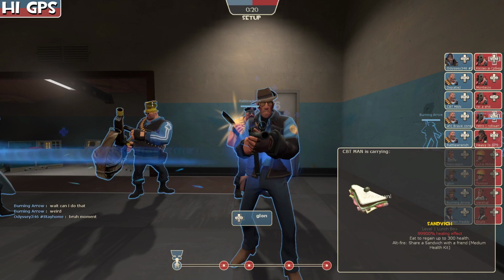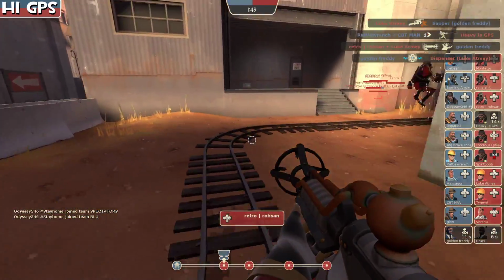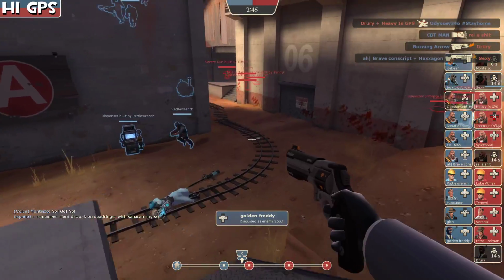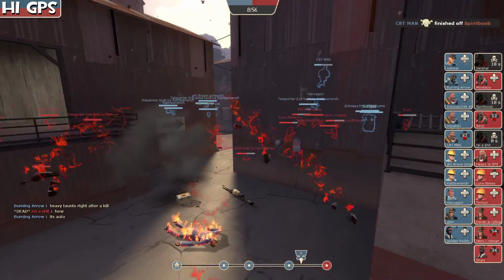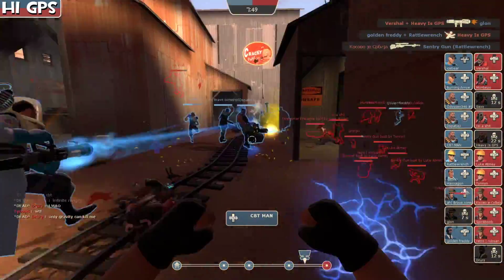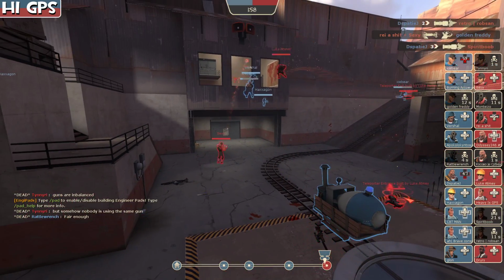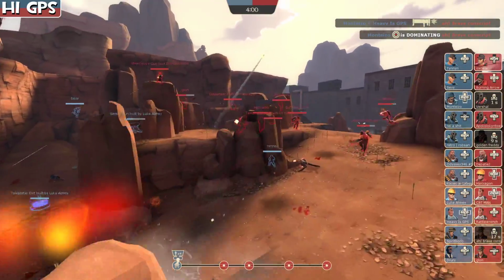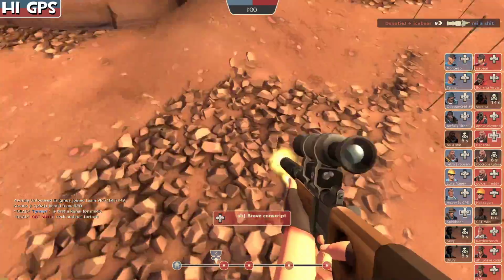April Fortress TF2 Update!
Showcase of the april fortress update now live on all our servers!